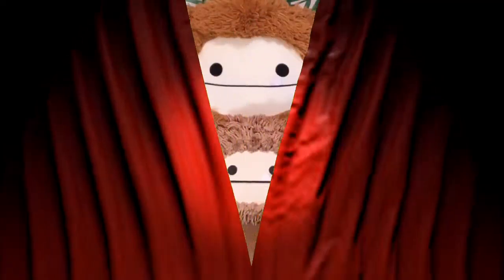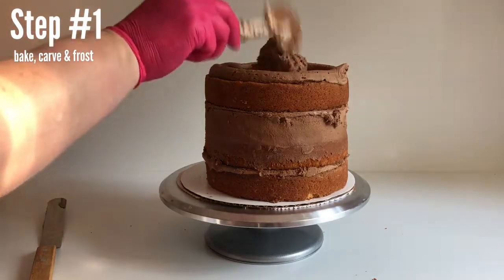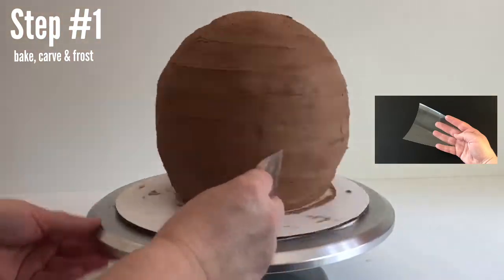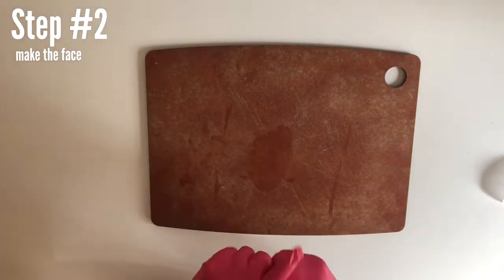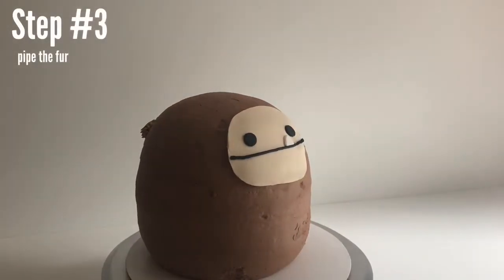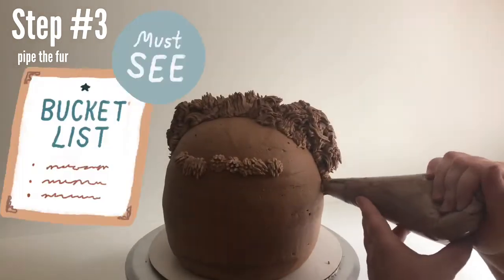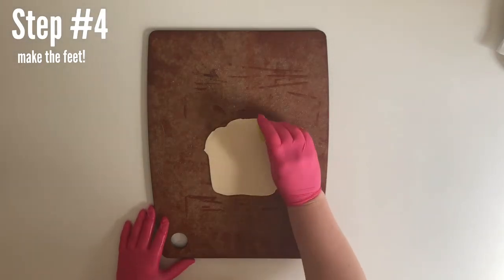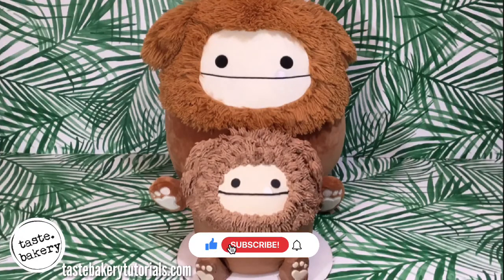4 STEPS How to Make a BIGFOOT SQUISHMALLOW CAKE for Beginners | Birthday Cake | Benny Brina Zaylee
Having trouble finding your favorite bigfoot squishmallow at Walgreens, Target or Costco? In this video tutorial I teach you how to make this simple chocolate & vanilla 8” inch Benny the Bigfoot Squishmallow Cake for your next birthday cake at home in 4 easy DIY steps! Change the buttercream color from brown to pink, blue, rainbow or multi color and you’ve got yourself Brina, Zaylee, Zozo or Joelle!  Change the size and you could make a 16” inch or 24” inch squishmallow cake. Want a cow, frog, axoloti, Hello Kitty, mushroom, Halloween, Easter squishmallow? This tutorial will show you how to make the base since all squishmallows have the same shape. It’s super easy to make - mostly made of buttercream with some fondant pieces for ease and Rice Krispies treats feet!

Just looking to make a monster cake or sasquatch cake or yeti cake? Why not choose this adorable bigfoot cake idea! Don’t just add bigfoot cake toppers or decorations to your Groom’s wedding cake - make this adorable little guy! This unique cake design is great for kids, girls, boys, adults, women and men alike and makes an amazing rustic cake for a forest themed party, woodland themed party, woods themed party, camping themed party, etc.